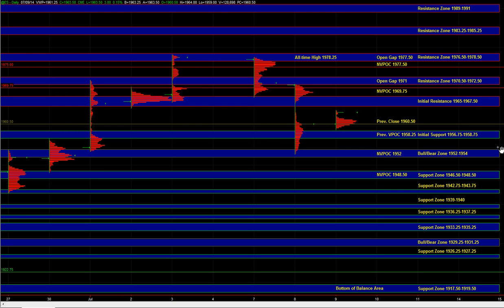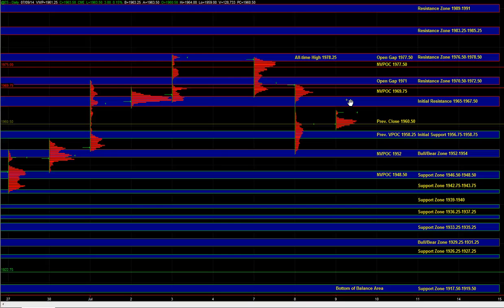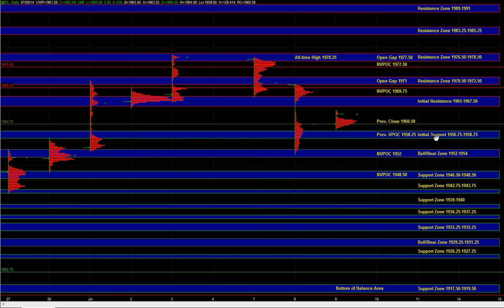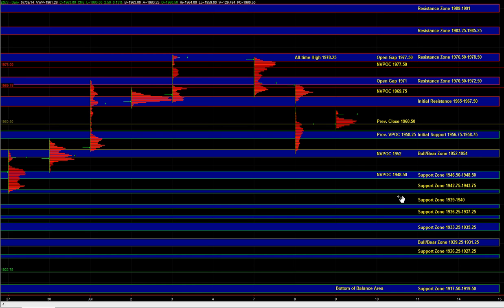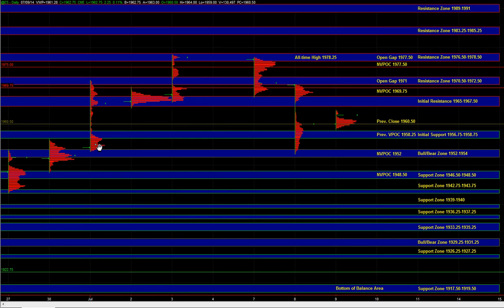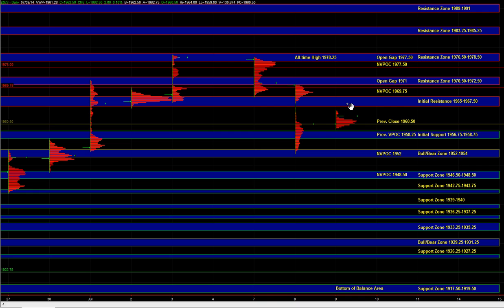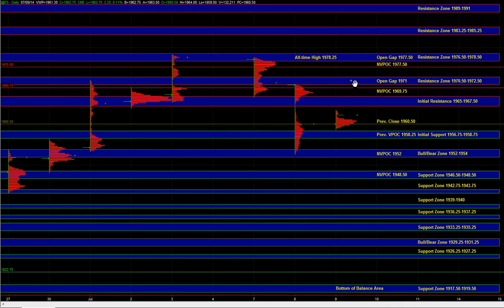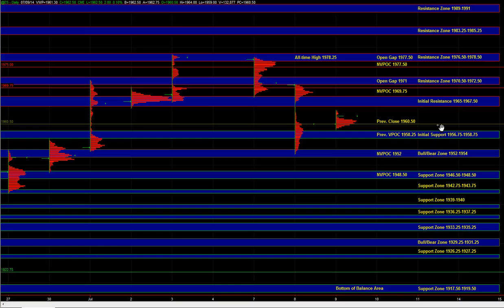E-mini S&P 500 Futures Key Support / Resistance Levels & Trade Plan for 07/09/2014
E-Mini S&P 500 Futures Key Support / Resistance Zones and Day Trading Plan for Wednesday July 09, 2014.